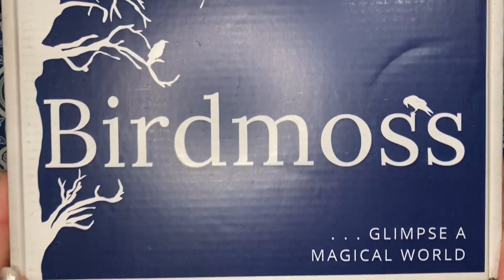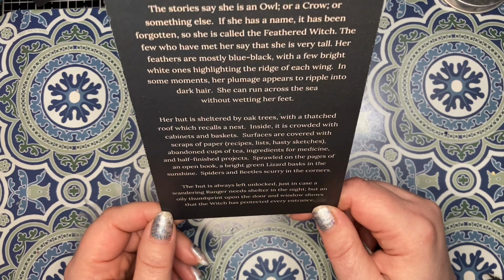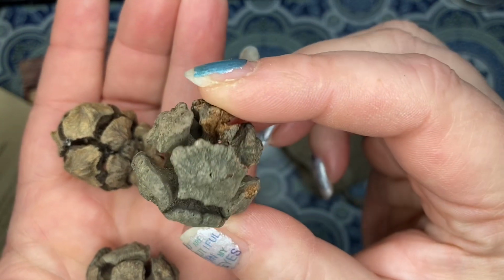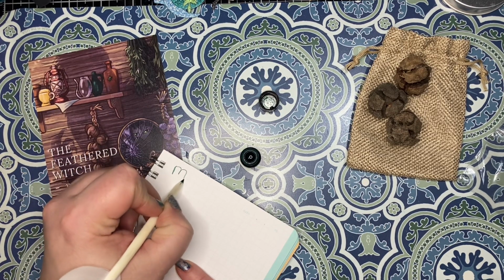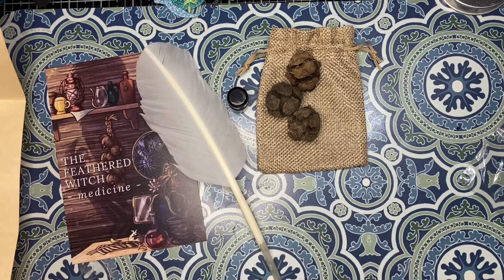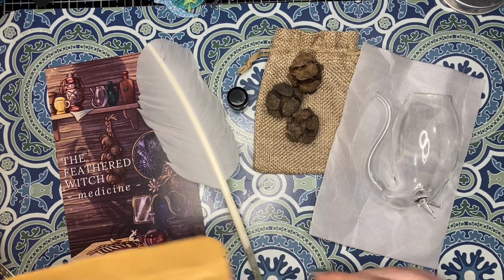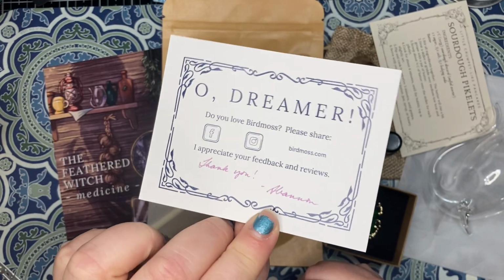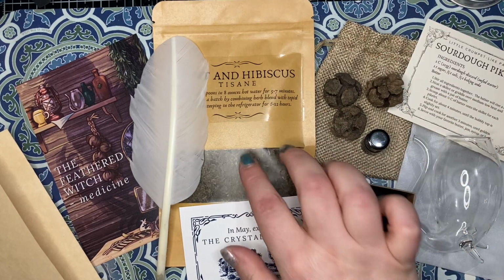Meet the Feathered Witch in Birdmoss- Use Code Misty for $10 Off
The name of the glass is schnapspfeife